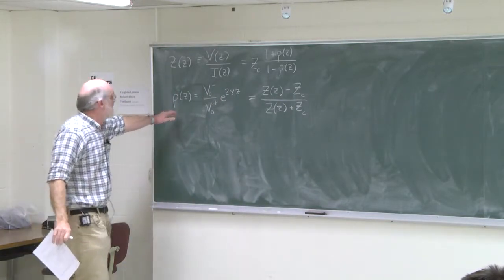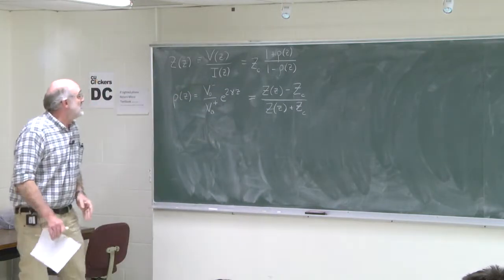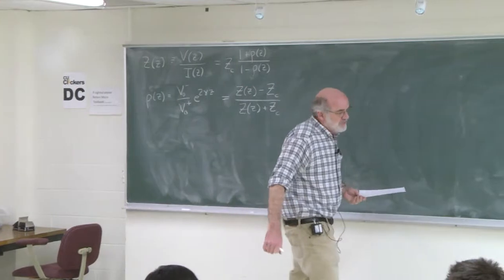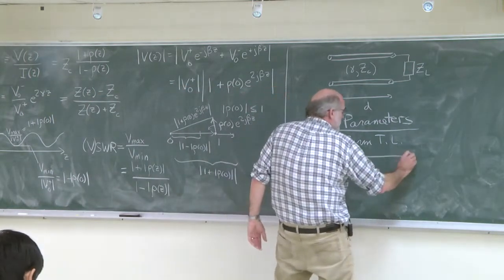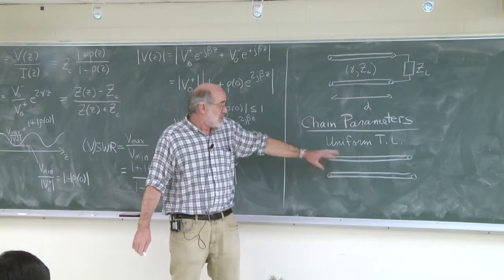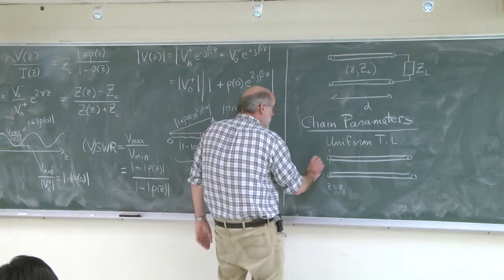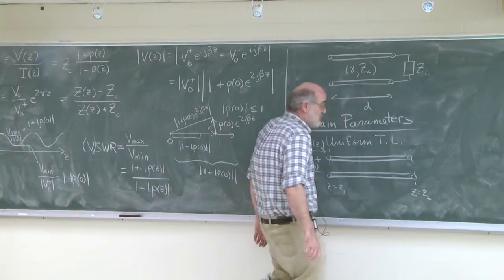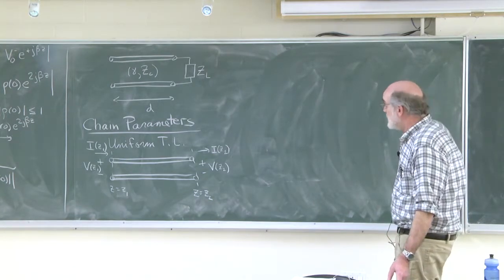ECEN 5114 Waveguides/Trans Lines - Sample Lecture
Sample lecture at the University of Colorado Boulder. This lecture is for an Electrical Engineering graduate level course taught by Edward Kuester.

Interested in learning more about Electrical Engineering?